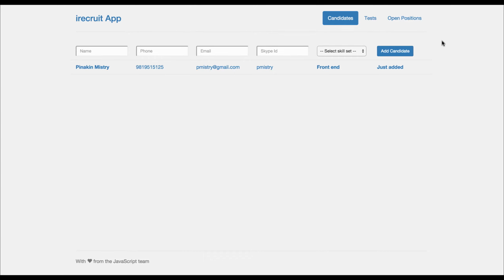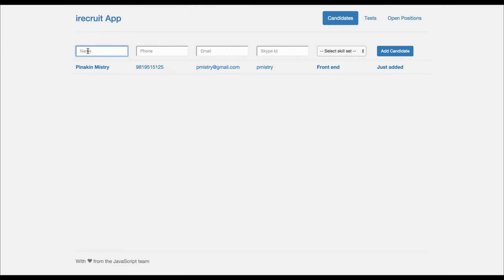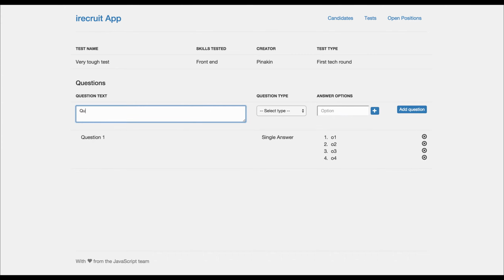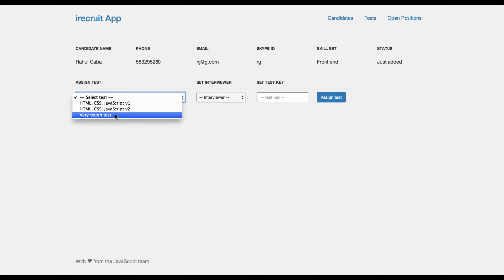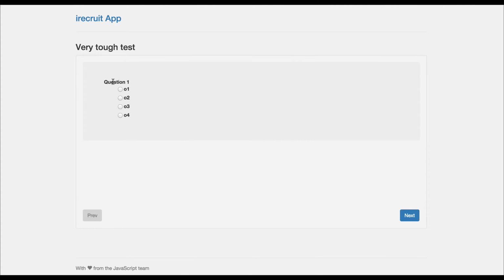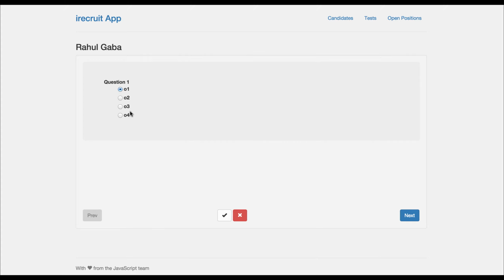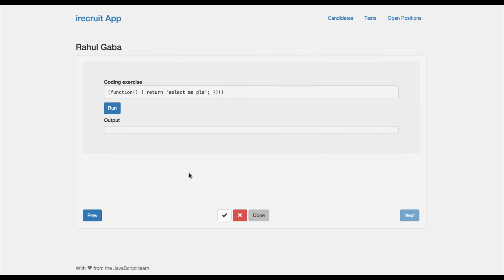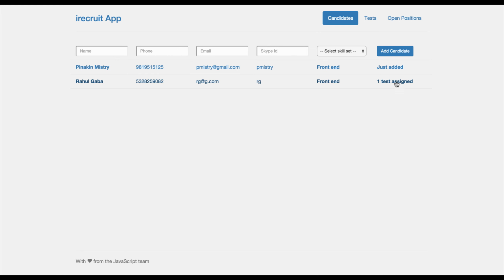irecruit App @ XebiThon 2015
Need you feedback